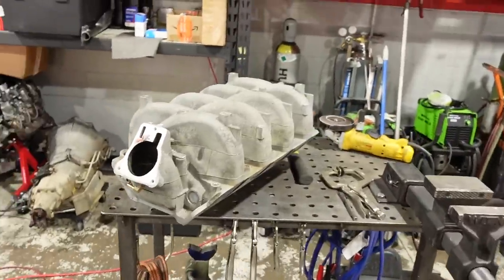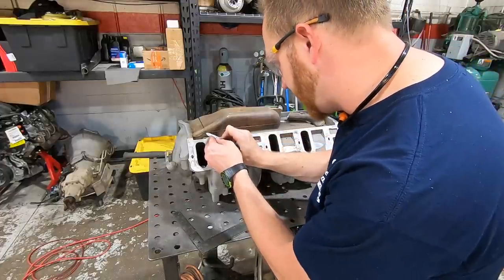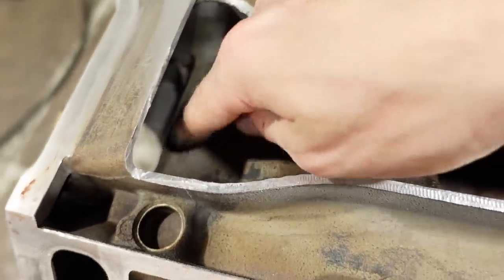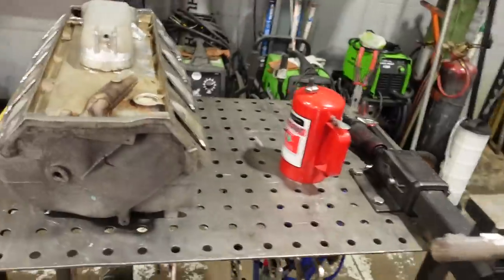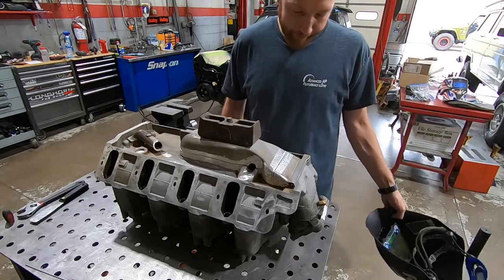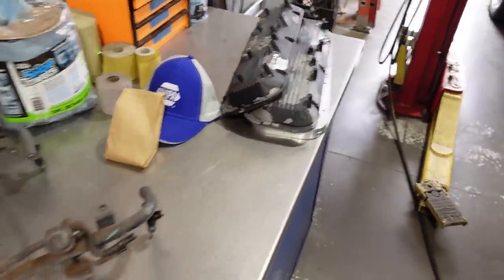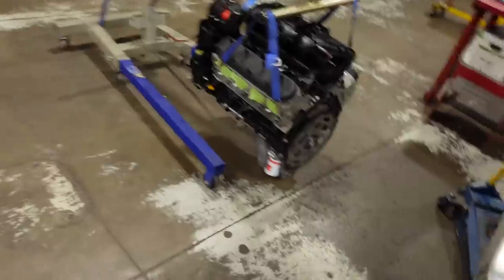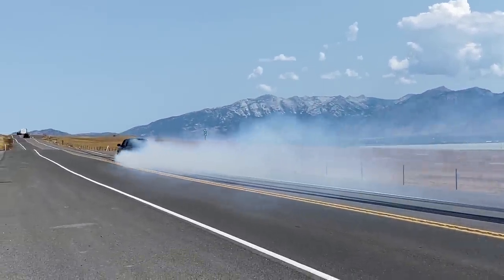fixing the WORST ENGINE DESIGN I've ever encountered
I still don't know why GM designed this intake manifold the way they did, but today, we're gonna fix it permanently, and the right way. When we're done, we should have a bump of about 20 horsepower, and eliminate some problematic issues with the PCV system. However, there's a good chance we might ruin this intake manifold (inadvertently) as part of the process. In the name of power and speed, we're cutting apart a perfectly good intake manifold in hopes of making it even better, but if we can't weld it back together, we'll be out of luck.

my temporary PCV fix on this manifold last year

Check out Raylar for 8.1 parts. he can do the same modify a stock intake or you can purchase the Gen7R intake as well.